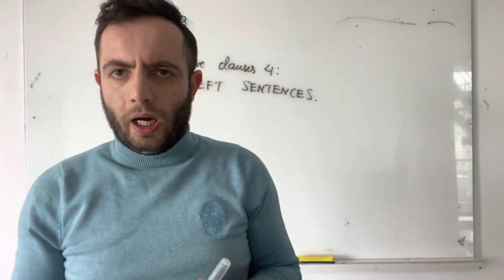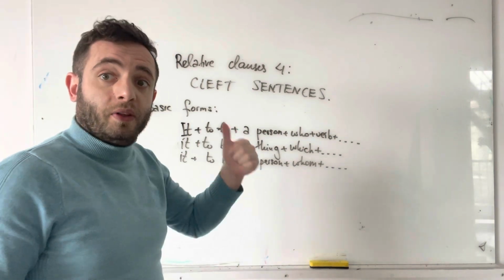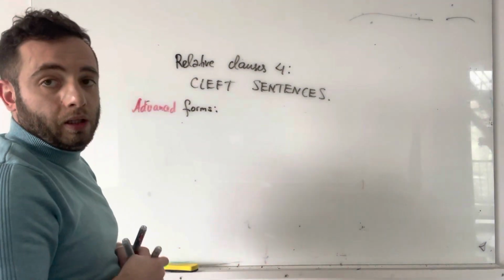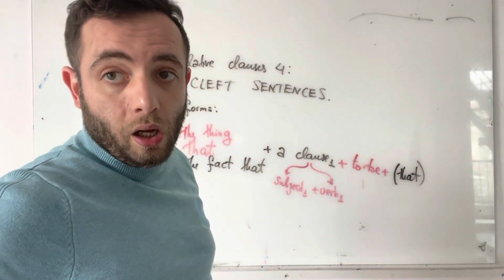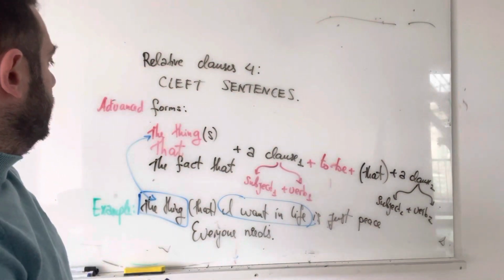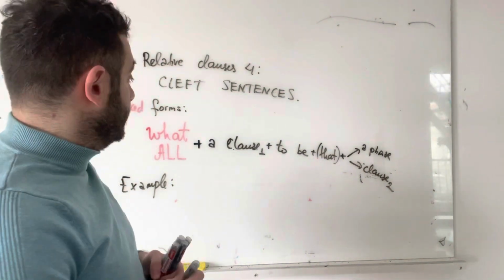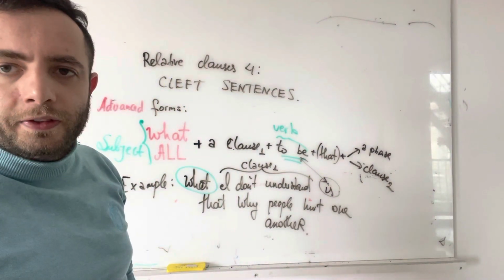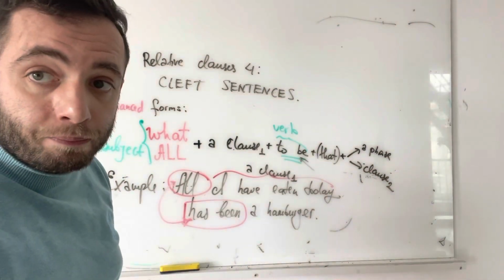SAT verbal lesson; Relative Clauses Part 4